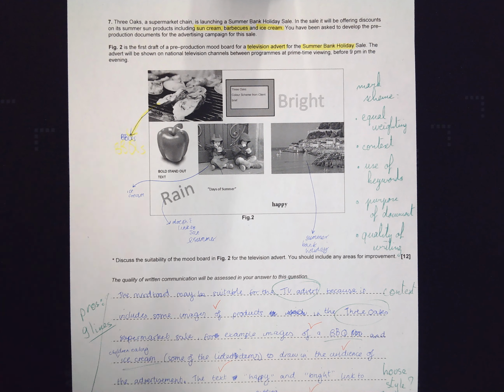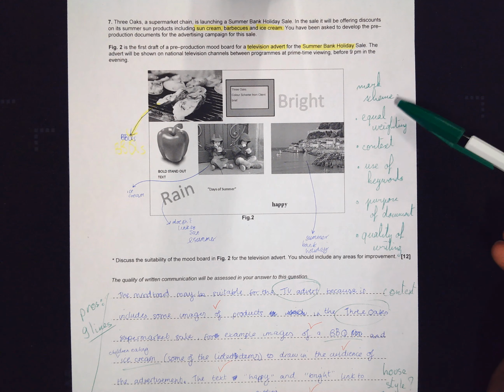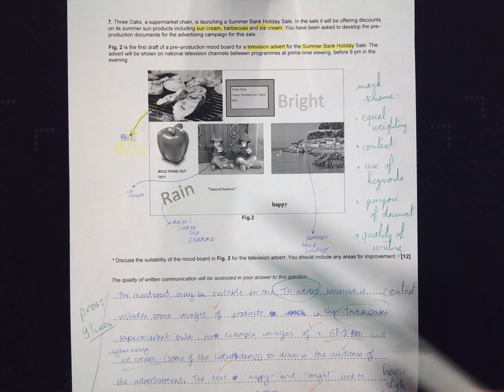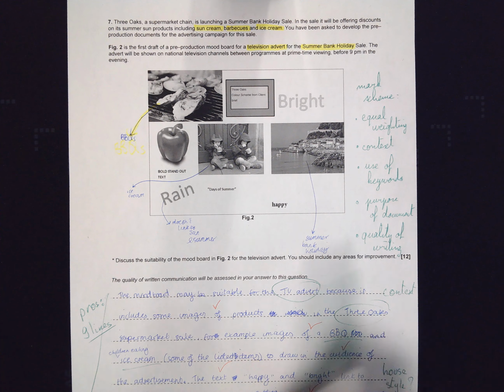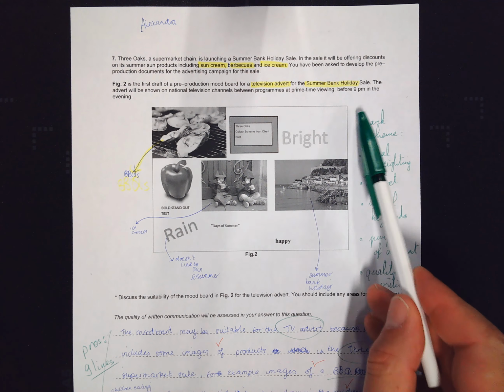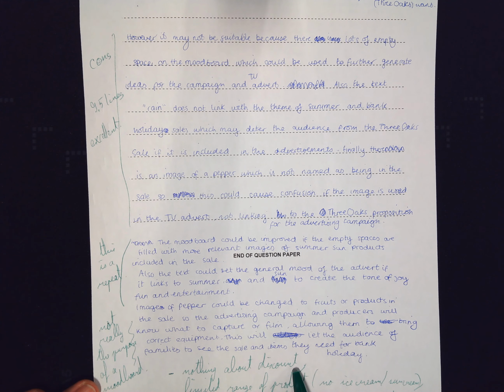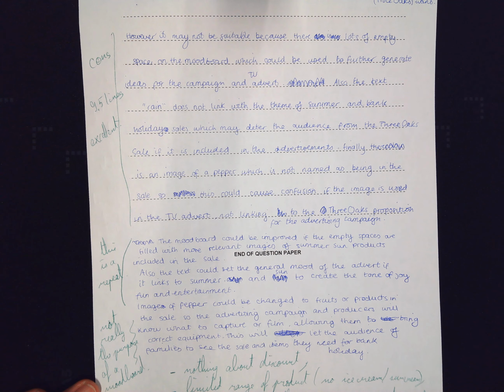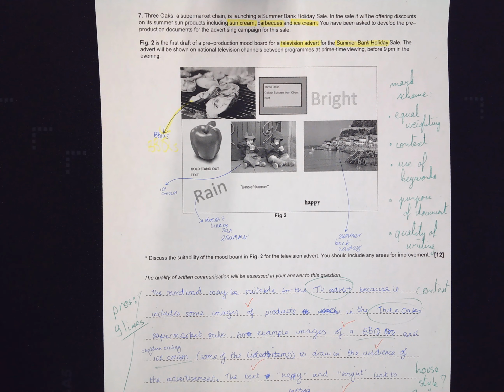Creative iMedia 12 marks question - commented example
In class past exam practice question. Commentary of a student answer to the 12 marks question in R081 Creative iMedia exam.